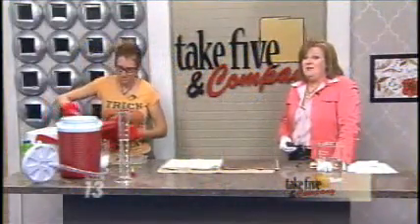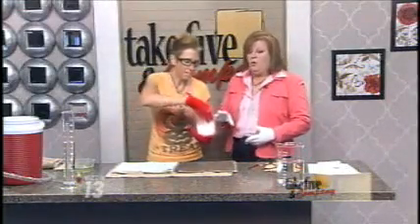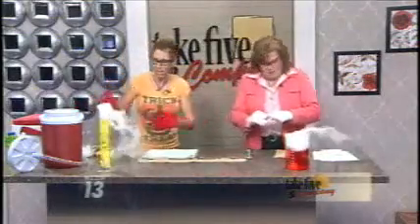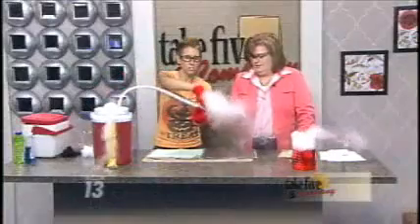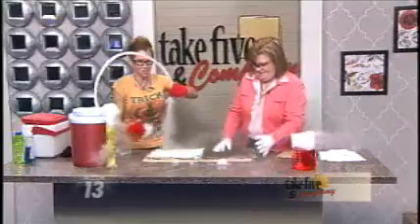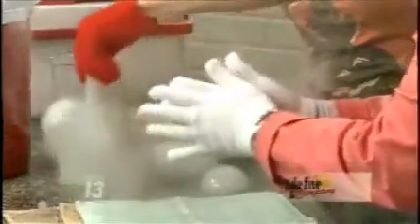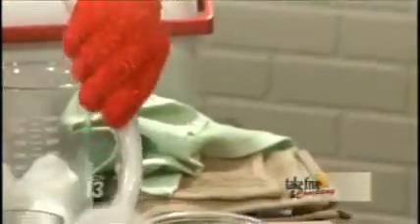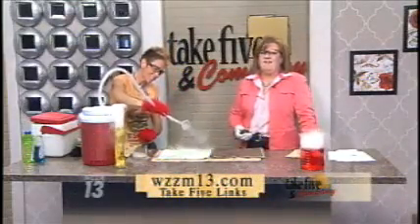Halloween Science Dry Ice Ghost Eggs!! By Chemical Kim